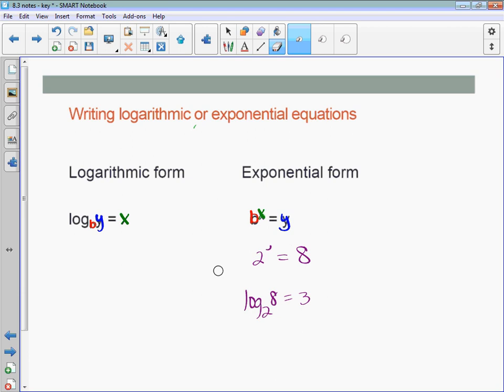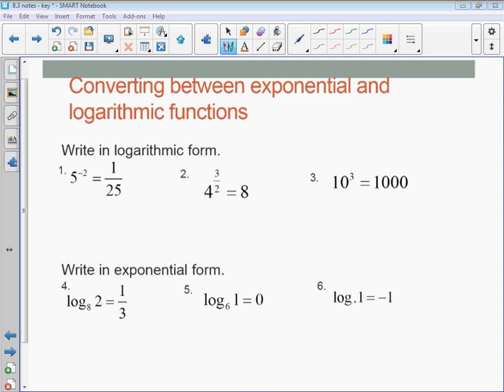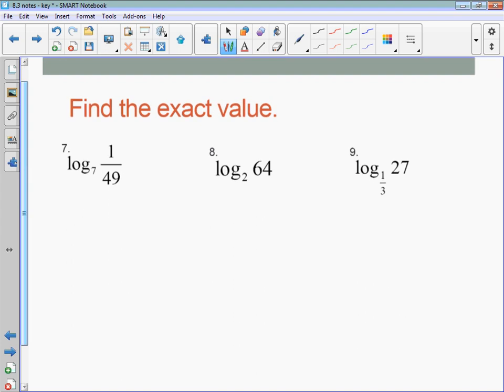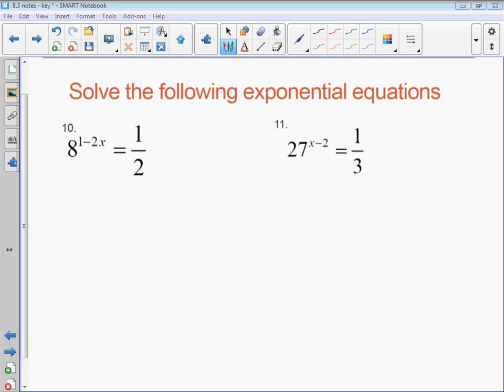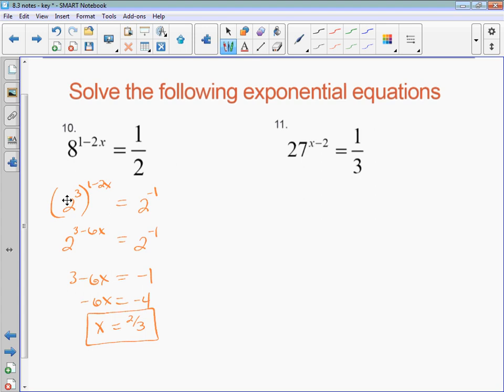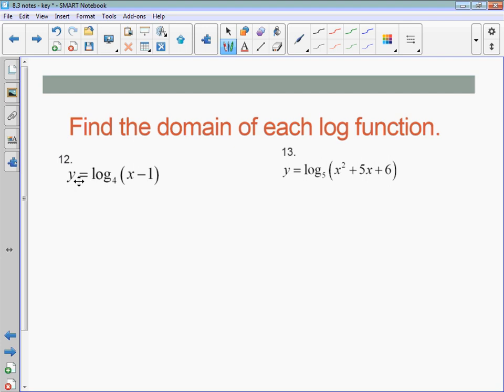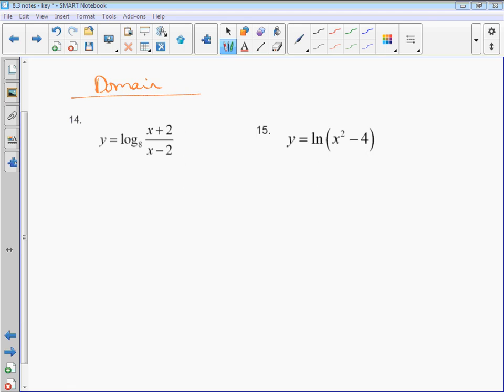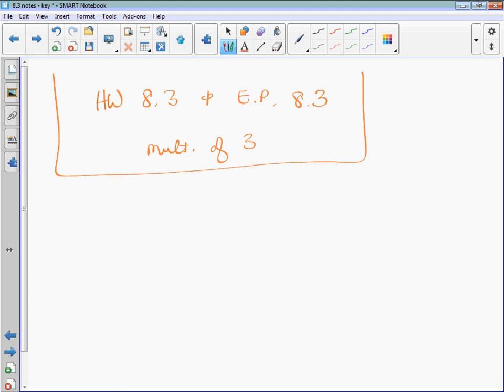8 3 notes video